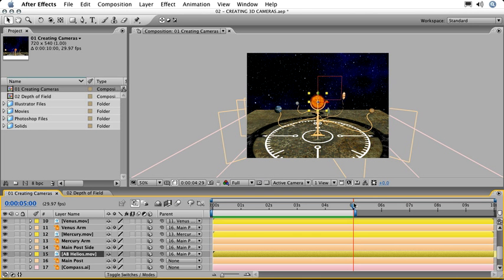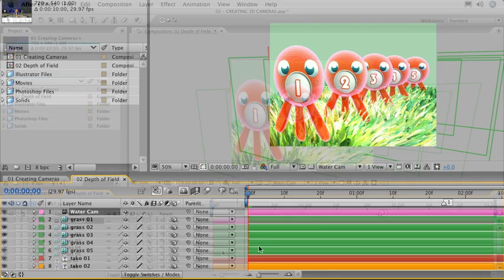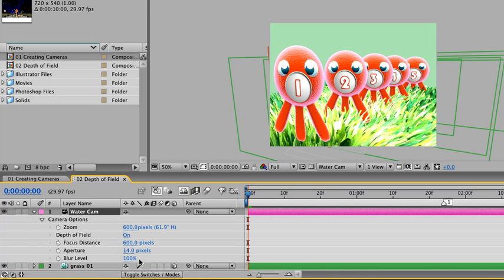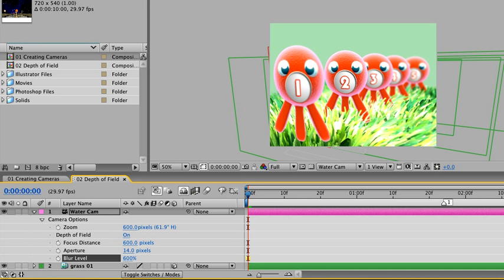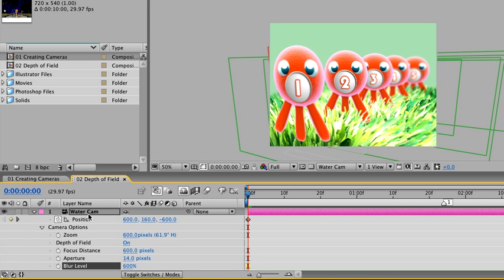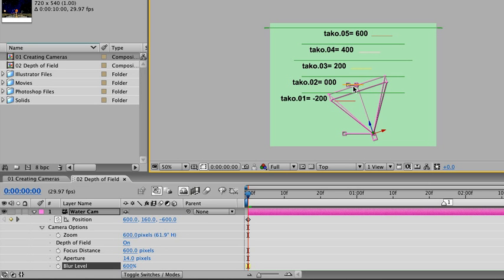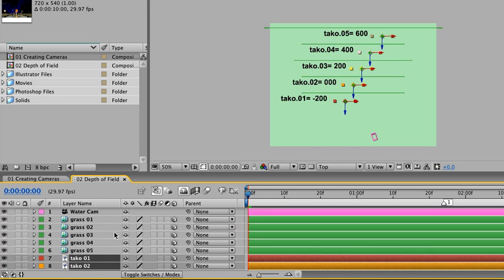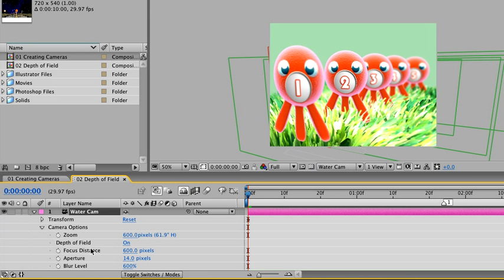02 After Effect Advance Tutorial CS3 Adobe (4/5)